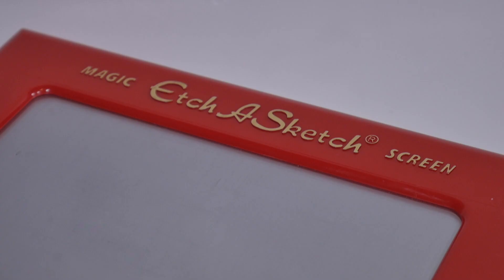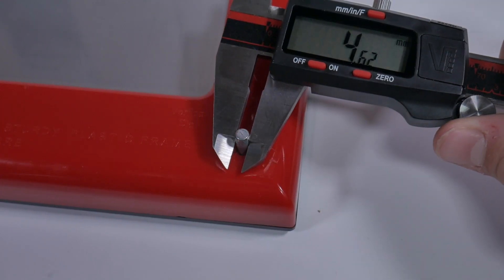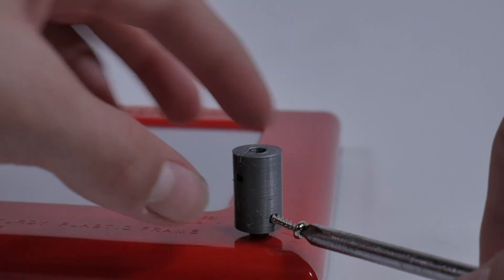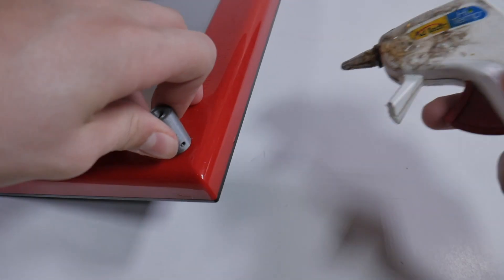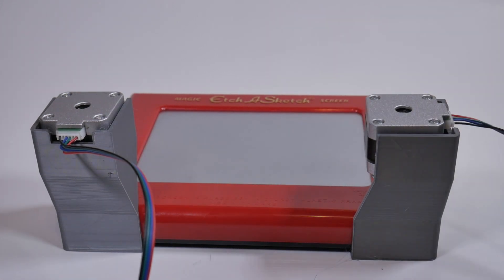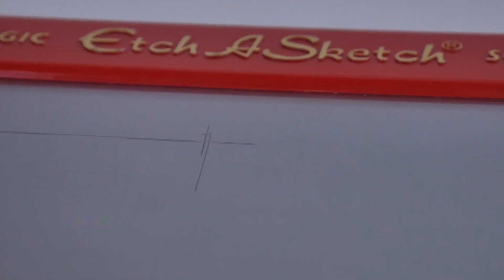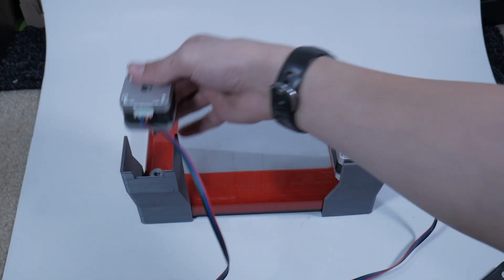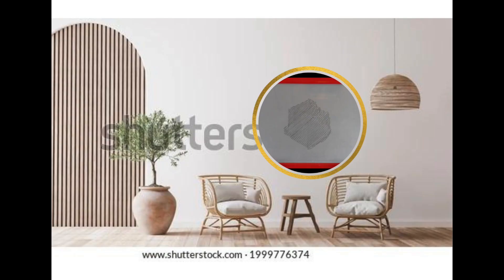I Made A ROBOT Etch-A-Sketch With 3D Printing!